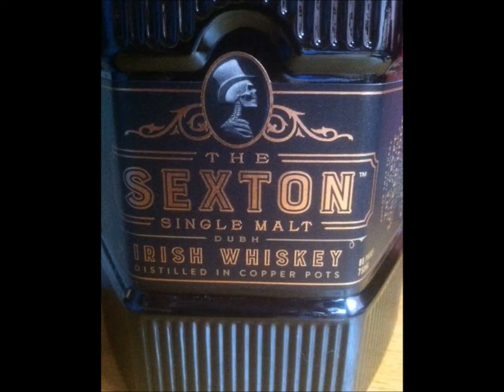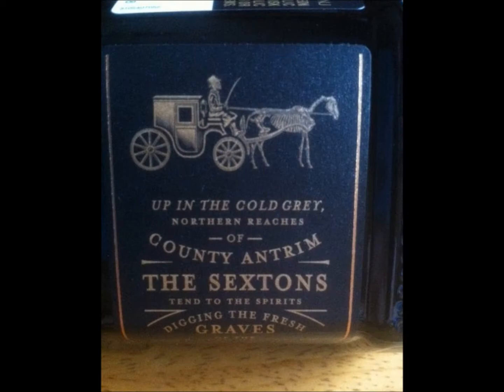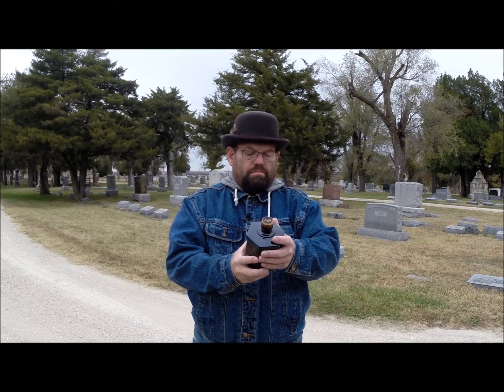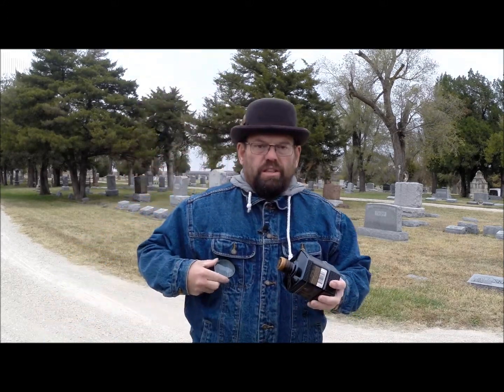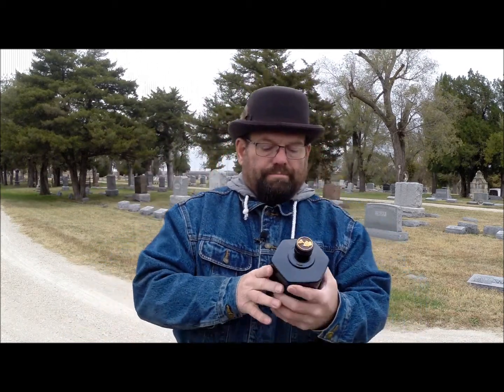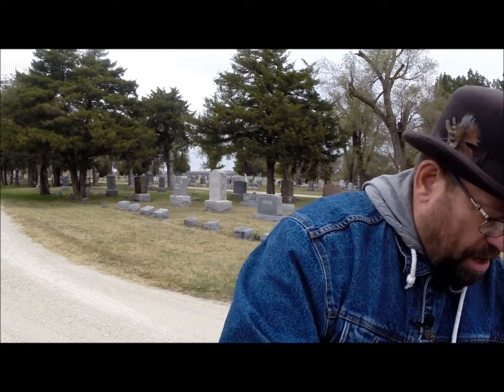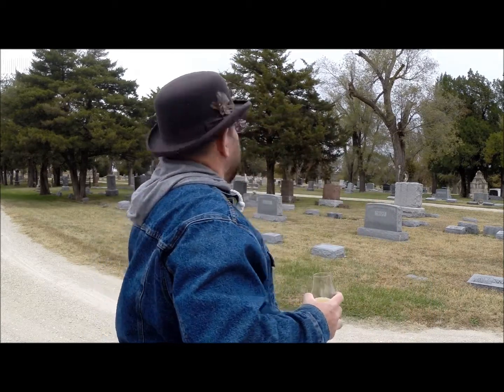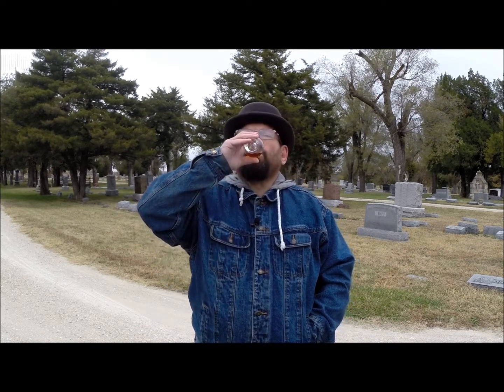Whisk'e'y Review 57, Halloween Special 2017, The Sexton Single Malt Irish Whiskey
Happy Halloween 2017. This is a independent review of Sexton Single Malt Irish Whiskey. In a cemetery on Halloween.
This review is intended for those who are of legal age to consume alcoholic beverages in the country where it is viewed.